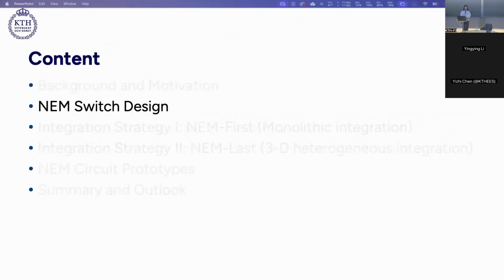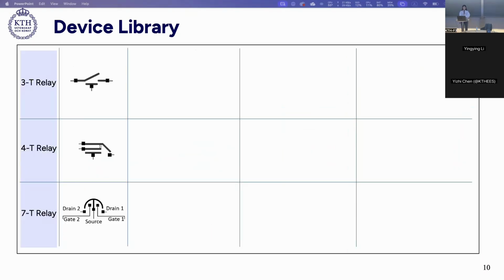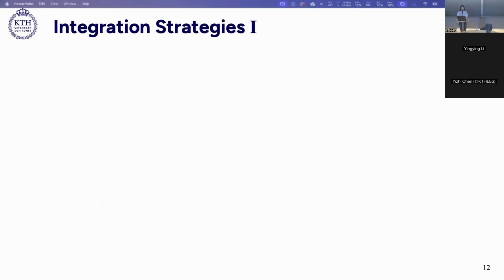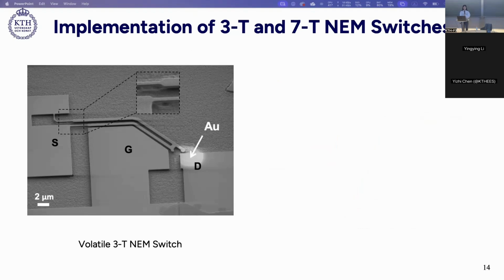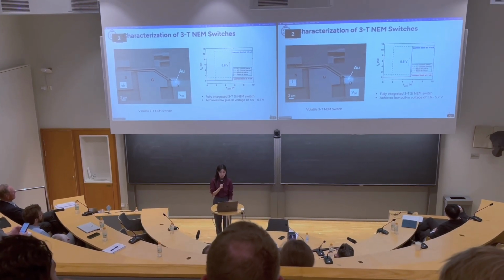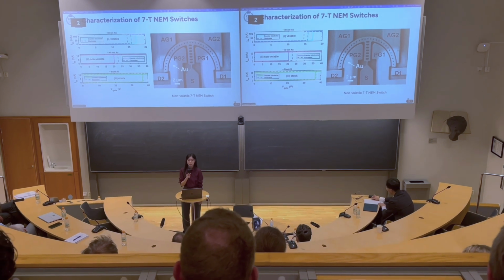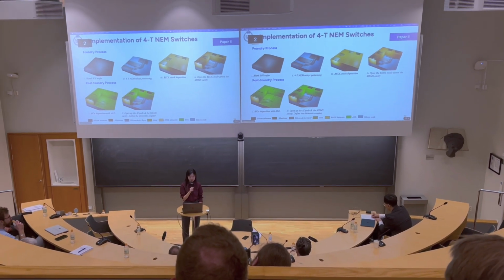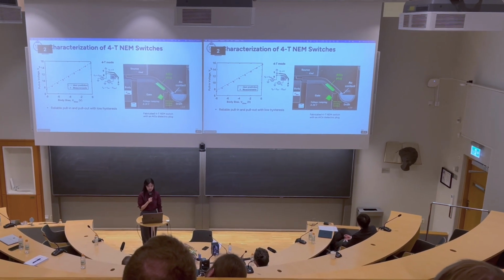P2:Advances in NEM Switch Integration: From Device-Level Fabrication to Circuit-Level Implementation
PhD Defense at KTH Royal Institute of Technology — Micro and Nanosystems (MST)

This video presents my PhD defense, covering my research on the integration of Nano-Electro-Mechanical (NEM) switches, from device-level fabrication and process development to their implementation and demonstration at the circuit level.

The defense is divided into four parts:

Part 1 — Introduction & Motivation
An introduction to NEM switches, their potential for beyond-CMOS computing, and the motivation behind the research.

Part 2 — Monolithic Integration
This part focuses on the monolithic integration of NEM switches, where the devices are fabricated directly in the IMEC foundry platform. It covers the fabrication process, process compatibility, and the key challenges involved in integrating NEM devices within a monolithic platform.

Part 3 — 3-D heterogeneous Integration
This part explores 3D heterogeneous integration as an alternative approach to combining NEM switches with other semiconductor technologies. It discusses the integration strategy, fabrication approaches, and the opportunities for achieving compact, high-density systems by leveraging the third dimension.

Part 4 — Circuit-Level Implementation & Conclusions
Moving from individual devices toward circuit-level implementation, demonstrating how NEM switches can be integrated into functional circuits, followed by the main conclusions and perspectives for future research.